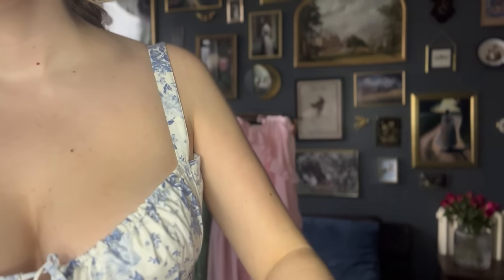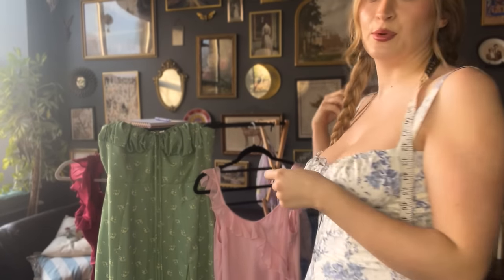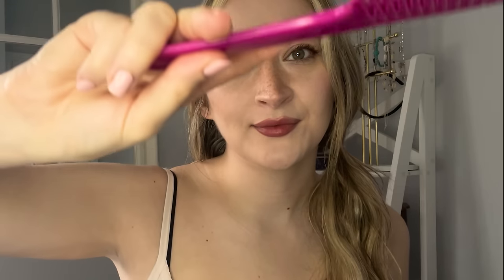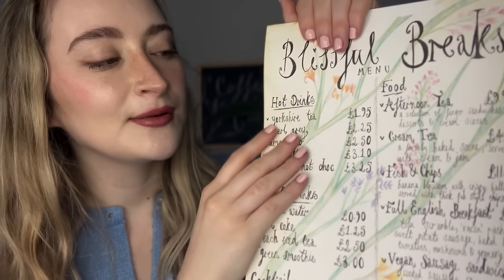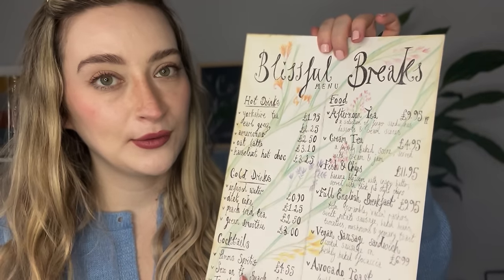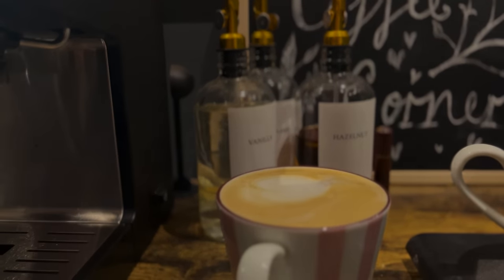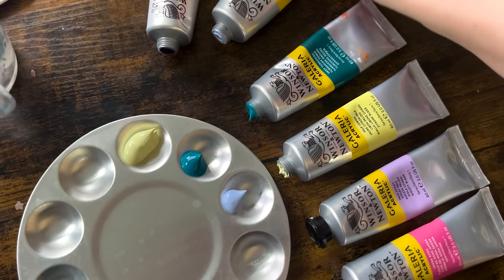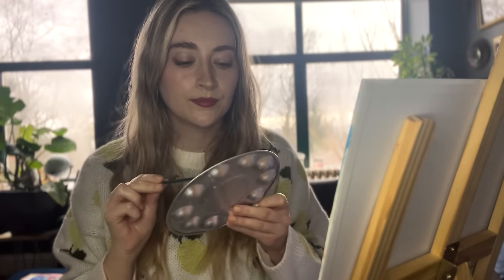ASMR | 1 Hour of Assorted Roleplay 🌸| Dress Store, Haircut, Cafe, Artist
Hi ❤️

I thought I’d do a little multi - Roleplay with a few of my favourite different concepts in there. I’ve added cards for the fuller versions of these video ideas too ❤️

Time Stamps:

00:00 - dress store
15:46 - hair cut
31:04 - the cafe
47:40 - the artist

For more social media content from me, follow my pages below. I talk a lot about my home decor, slow living and UK travel ideas 😊